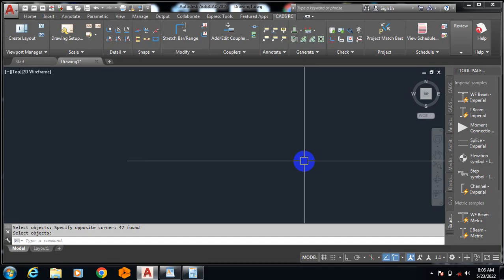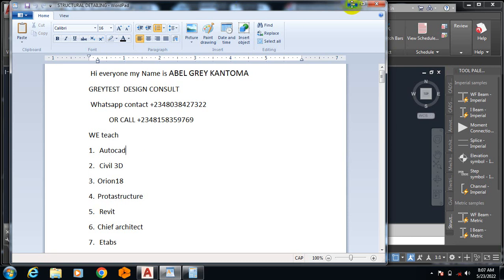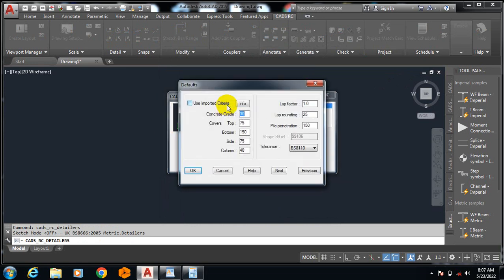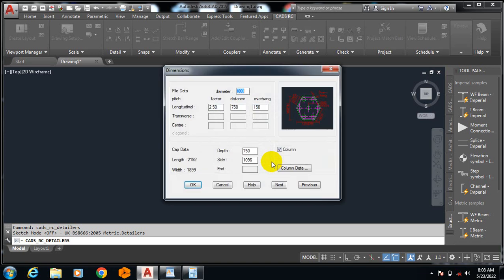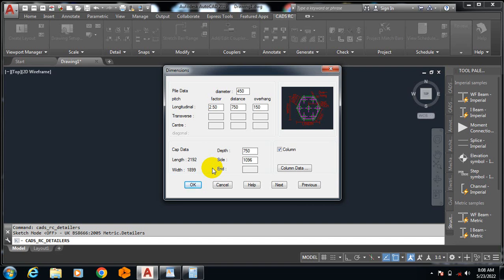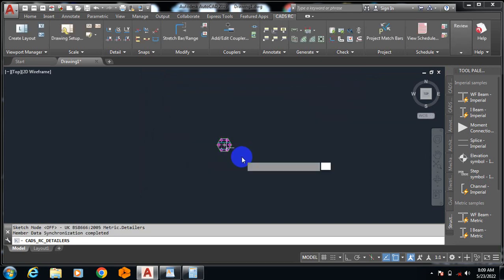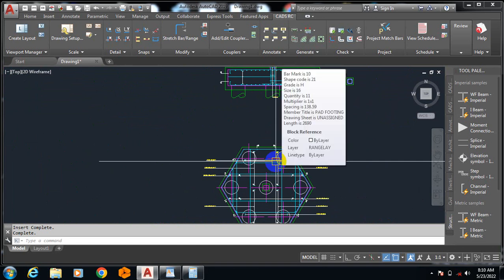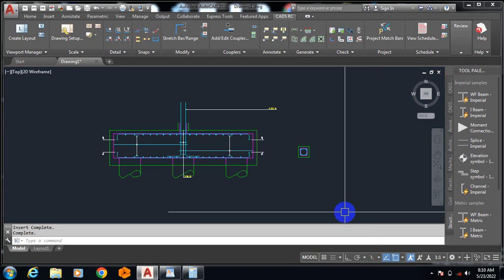Cads Rc pile cap automatic detailing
Cads Rc Automatic Pile cap detailing

Today am going to be showing you how to generate Pile Cap automatically using Cads Rc